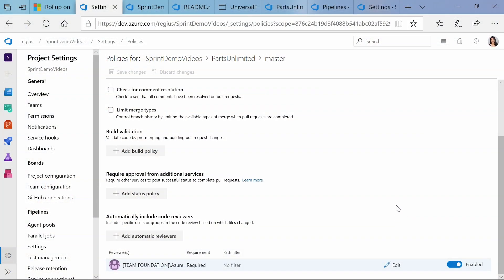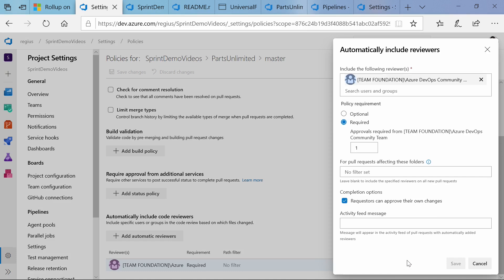What’s new in Azure DevOps Services Sprint 157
In this video, Anisha Pindoria and Sasha Rosenbaum, from the Azure DevOps Program Management team, discuss new features in the latest release of Microsoft’s DevOps service, Azure DevOps Services.

[00:37] Azure Boards: work items progress rollup
[01:11] Azure Repos: add more than one reviewer in a group
[02:15] Azure Repos: resolve work items via commits using keywords
[04:16] Azure Artifacts: get latest Universal Package with semantic versioning wildcard
[05:48] Azure Pipelines: service hooks for YAML pipelines
[06:51] General: Get personalized notifications with @mention support in Slack apps